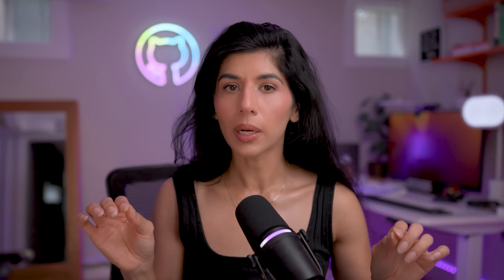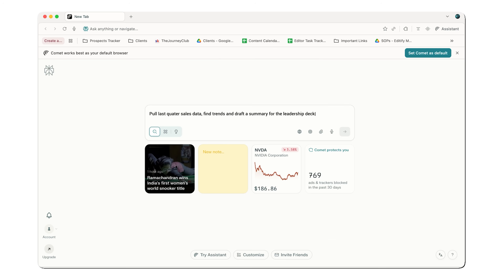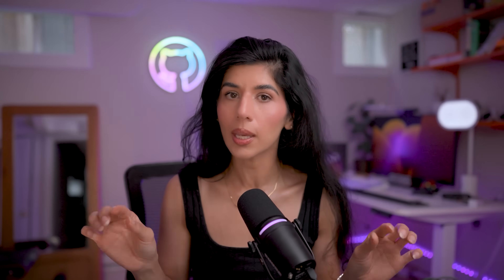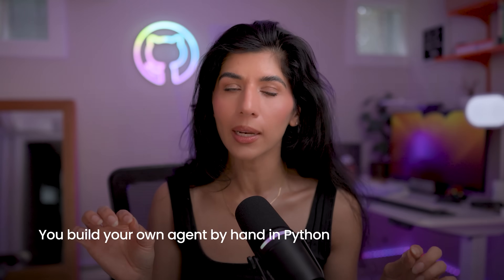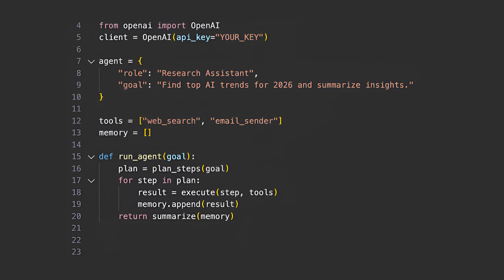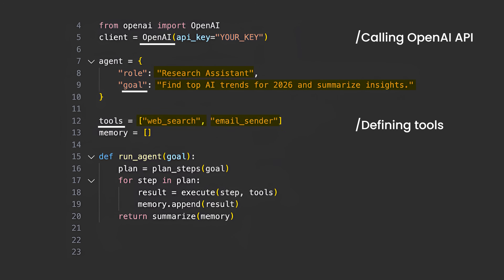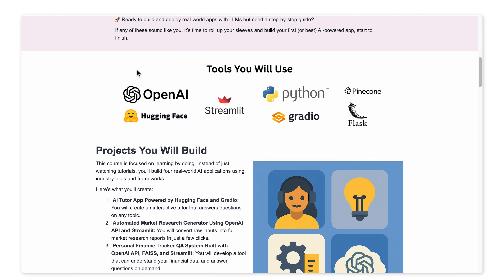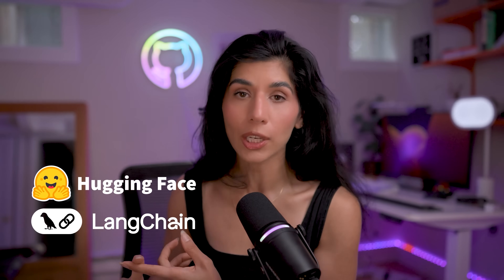Learn AI Agents in 15 Minutes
Hi all, in today’s video we are breaking down AI agents in a simple way and talking about why they are becoming such a big shift in the tech world. Watch till the end and share your thoughts in comment.

# COURSES & CERTIFICATES

# Salary Negotiation

# Data Scientist

# Data Analyst

# Product Manager

# Data Engineer

# Python

# SQL

# Machine Learning

# Statistics

# EXCEL

00:00 Introduction to AI Agents
2:26 How AI Agents Work: The 5-Stage Workflow
5:45 Two Ways to Build an AI Agent
10:52 Real-World Use Cases of AI Agents
12:11 Limitations & Challenges of AI Agents
13:36 The Future of AI Agents